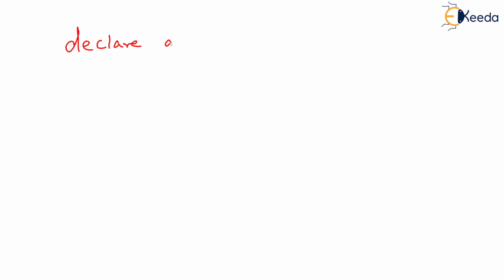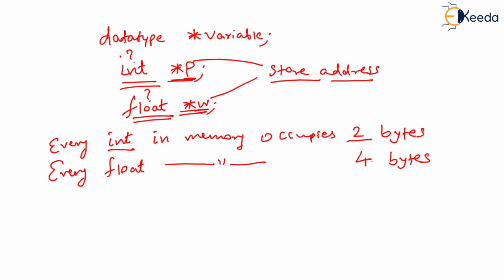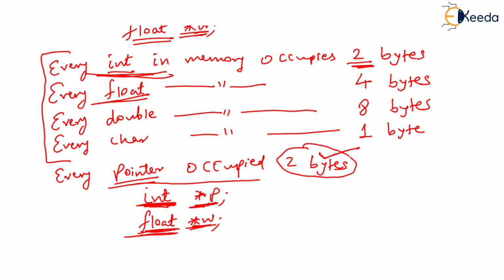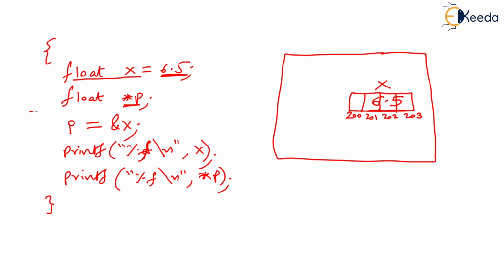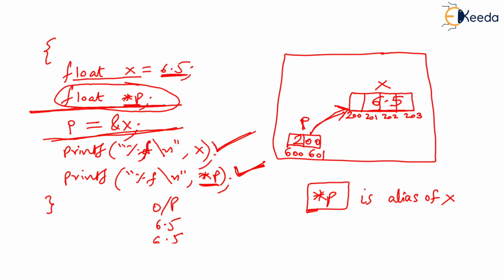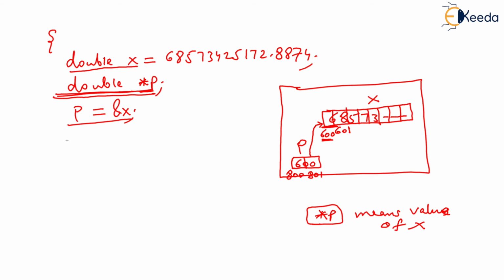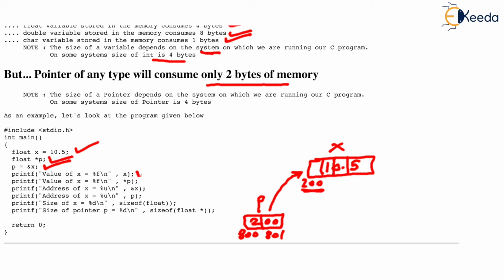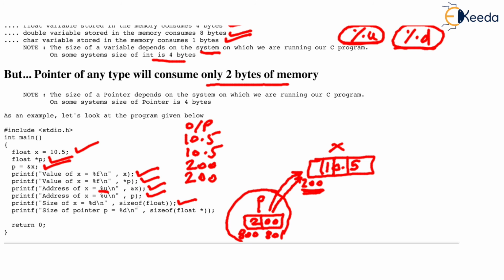Data Type of Pointer | Pointers in C | Programming and Data Structures | GATE | CSE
Welcome to our tutorial on **Pointers in C**! In this video, we will delve into the fascinating world of **Data Types of Pointers**.

This tutorial is part of our **Programming and Data Structures series**, specifically designed for **GATE** aspirants and **Computer Science enthusiasts**.

We will start by understanding the **basics of pointers**, followed by a deep dive into the different **data types of pointers**. We will also explore how these data types can be effectively used in C programming.

Throughout the video, we will be sharing **practical examples** and **coding snippets** to help you grasp the concepts better. By the end of this video, you will have a solid understanding of pointers and their data types in C, which is a crucial aspect of data structures and algorithms.

Whether you're preparing for GATE, brushing up your programming skills, or just curious about data structures, this video is for you!

Happy Learning.